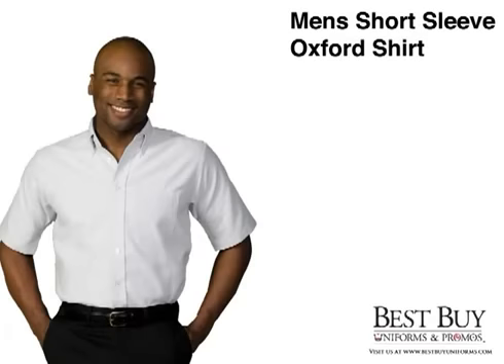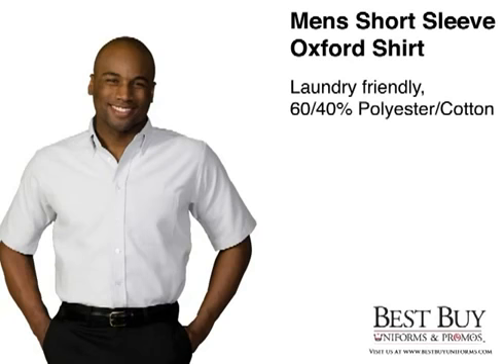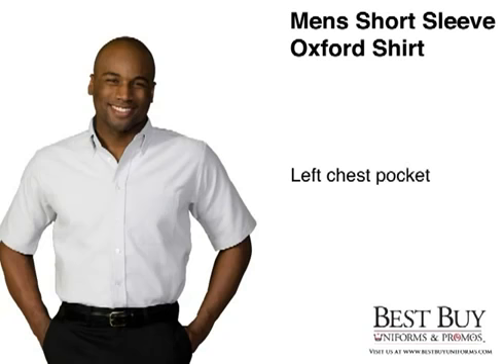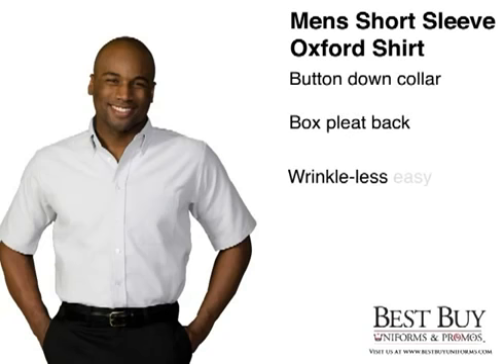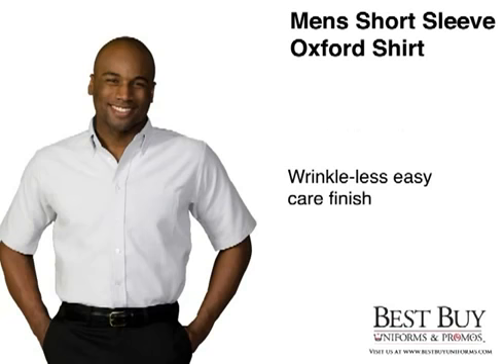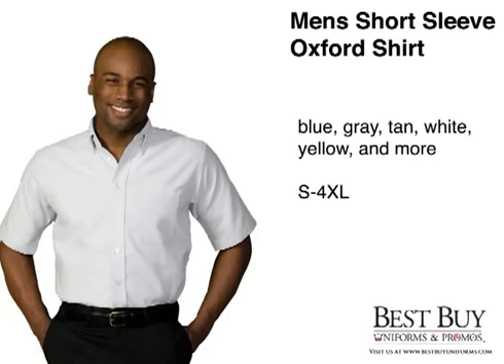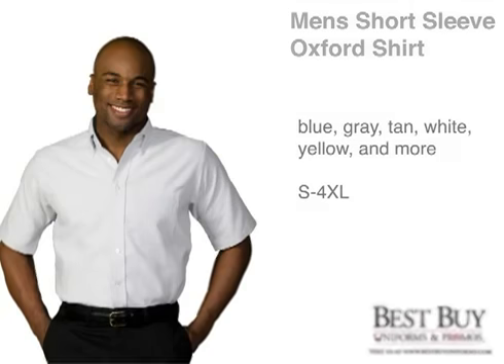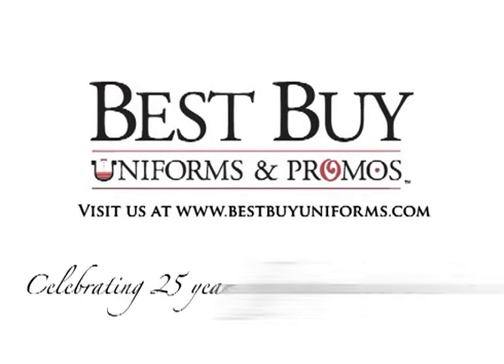Mens Short Sleeve Oxford Shirt - Available at Best Buy Uniforms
:: Best Buy Uniforms sells top brand Work Apparel and Uniforms at wholesale discount prices.

Our Men's oxford shirts are made with soft, premium cotton that's remarkably durable, and finished with the careful attention to detail you'd expect in more expensive Men's dress oxfords. You'll find a great selection of colors, fresh stripes and tattersall, as well as pinpoint short-sleeve oxfords and long-sleeve oxfords for every day of the week, all year long. Some of our L.L.Bean's oxford button-downs also feature a choice of trim and traditional fit, so it's easy to find the most comfortable option for you.